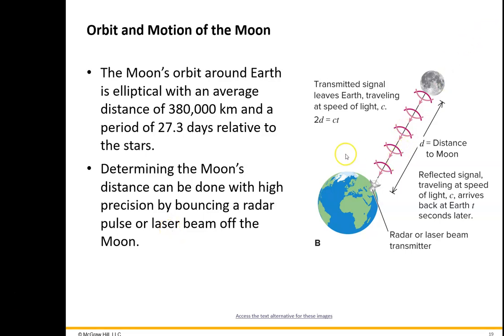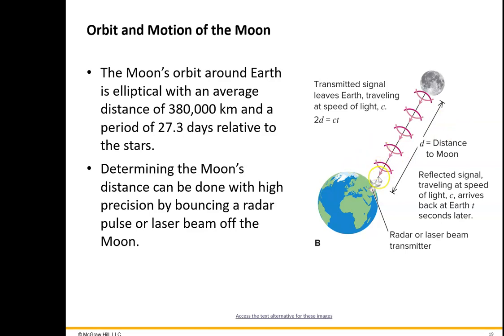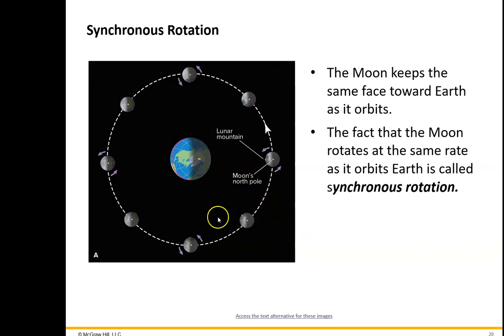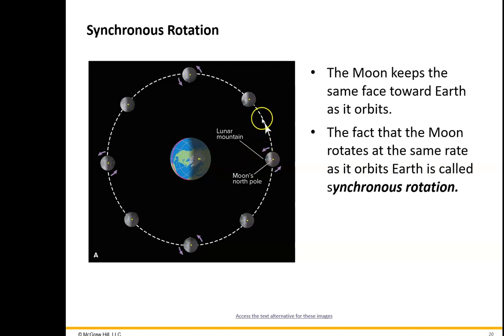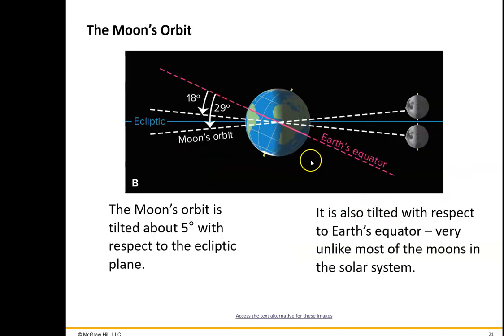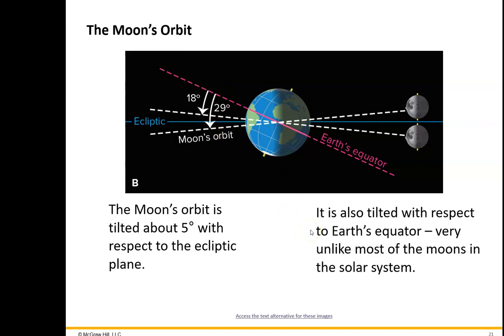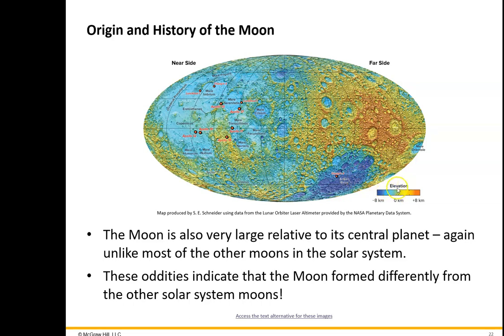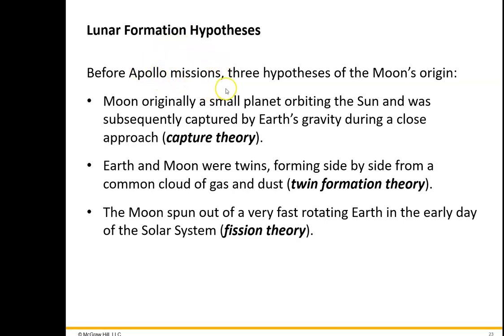ch7 part D